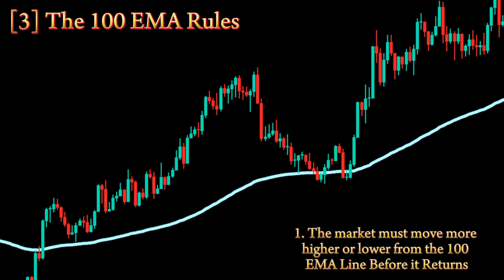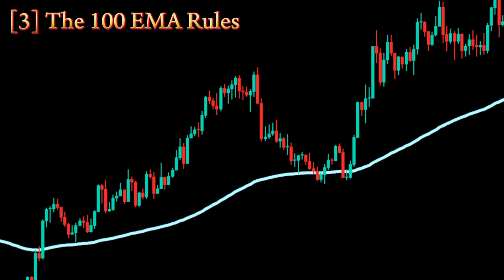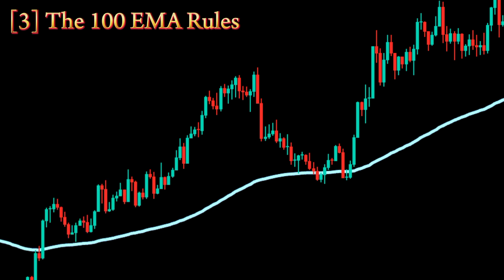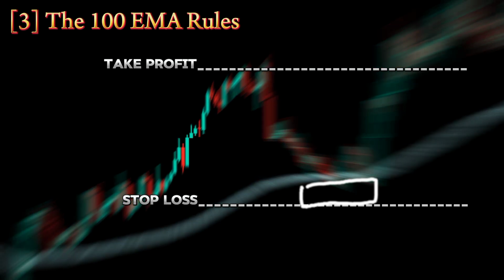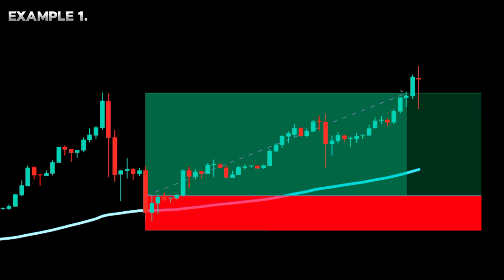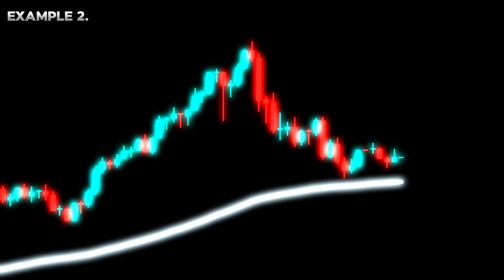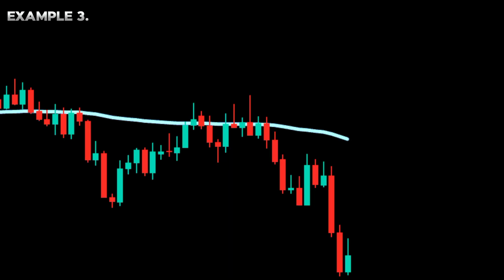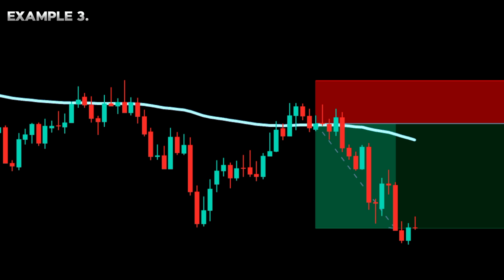I Found A Trading Strategy That Can Make Anyone Profitable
This trading strategy will make many traders highly profitable in Trading, it does not matter how long you have been loosing money, this is the breakthrough strategy for you.